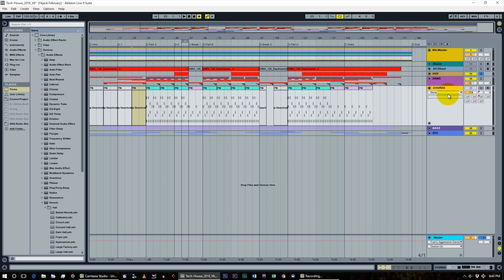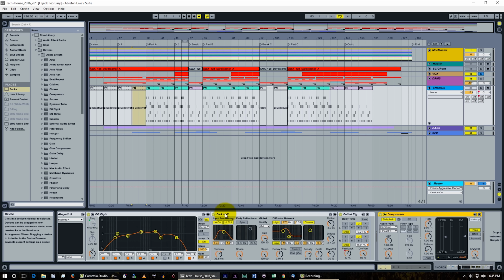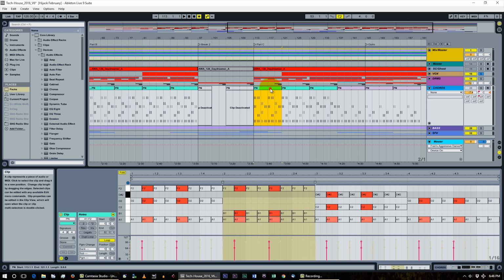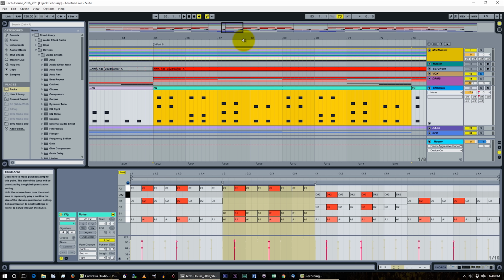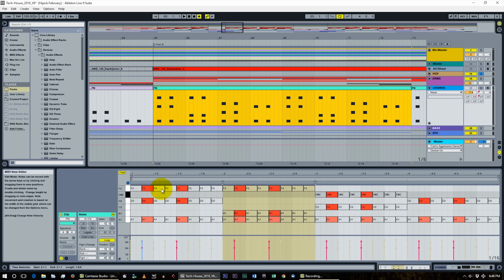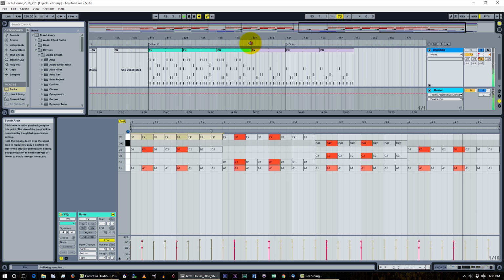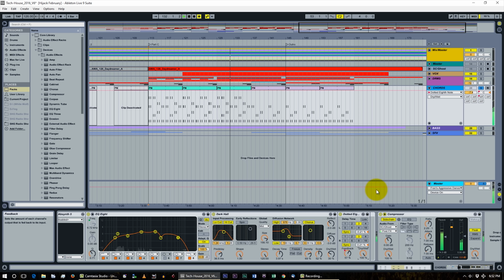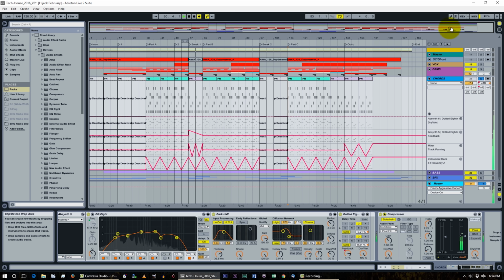Hijack part 5 - Techno Production Tutorial - Chords Track